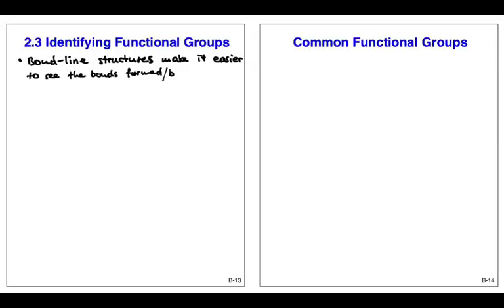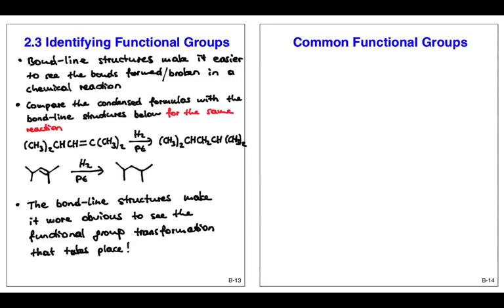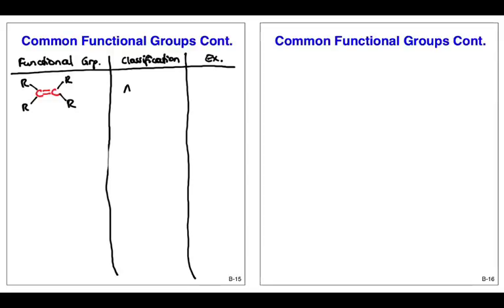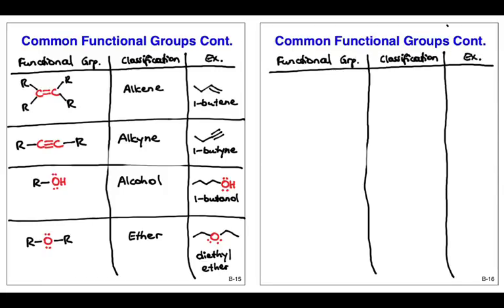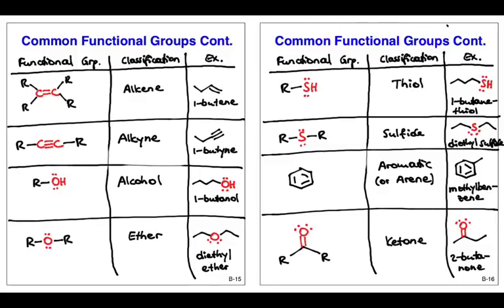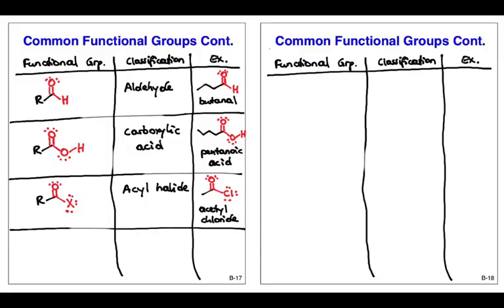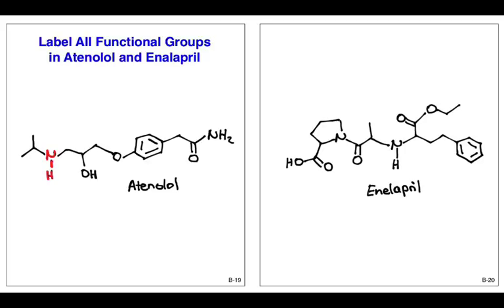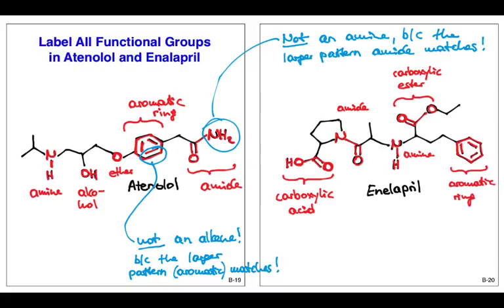2.3 Functional Groups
Introduces functional groups